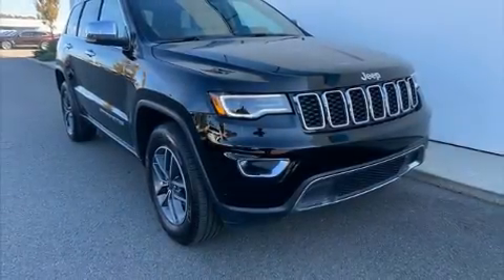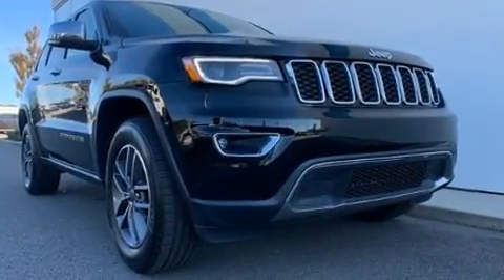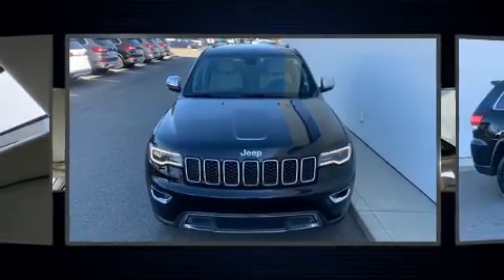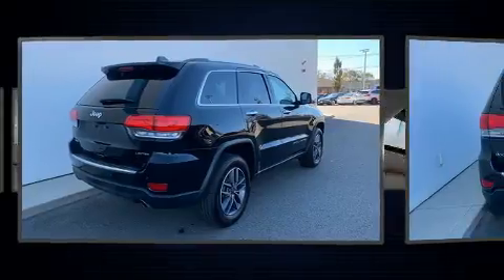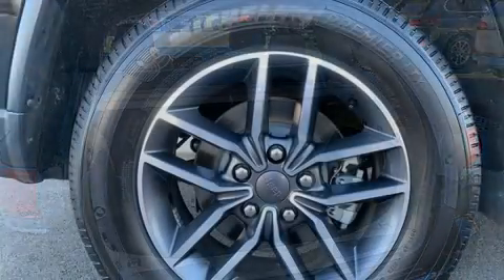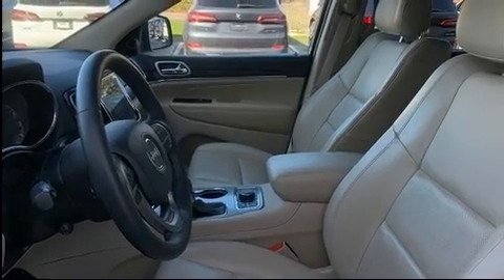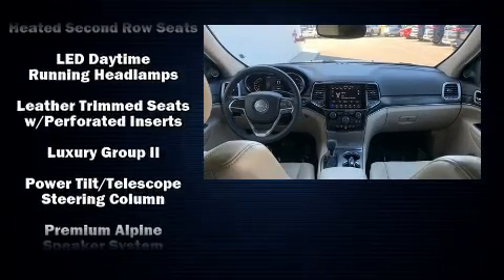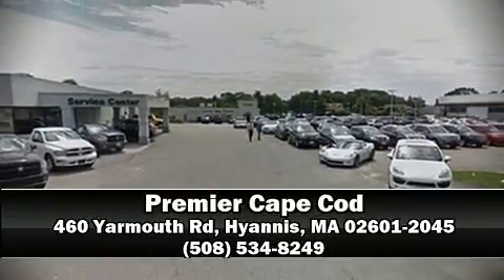2019 Jeep Grand Cherokee Limited in Hyannis, MA 02601-2045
Here's a great deal on a 2019 Jeep Grand Cherokee. With just over 20,000 miles on the odometer, this 4 door sport utility vehicle prioritizes comfort, safety and convenience. It features four-wheel drive capabilities, a durable automatic transmission, and a refined 6 cylinder engine. A wealth of standard features means that you no longer have to sacrifice. Such as remote keyless entry, 1-touch window functionality, an automatic dimming rear-view mirror, power front seats, turn signal indicator mirrors, a power liftgate, rain sensing wipers, and seat memory. Features such as automatic climate control and leather upholstery prove that economical transportation does not need to be sparsely equipped. Rear passengers enjoy the seat heating functionality, keeping them warm during the winter months. With high intensity discharge headlights illuminating your path, you'll always appreciate maximum visibility. For drivers who enjoy the natural environment, a power moon roof allows an infusion of fresh air. Audio features include an AM/FM radio, steering wheel mounted audio controls, and 10 speakers, providing excellent sound throughout the cabin. Passenger security is always assured thanks to various safety features, such as: dual front impact airbags, front side impact airbags, traction control, brake assist, anti-whiplash front head restraints, ignition disabling, an emergency communication system, and 4 wheel disc brakes with ABS. Electronic stability control ensures solid grip atop the road surface, no matter how challenging the driving conditions. This vehicle has achieved Certified Pre-Owned status, by passing a comprehensive certification process, including a rigorous 125 point inspection! Our sales reps are extremely helpful & knowledgeable. They'll work with you to find the right vehicle at a price you can afford.